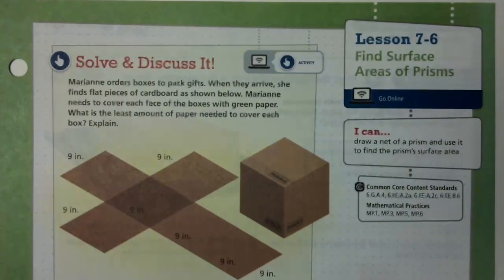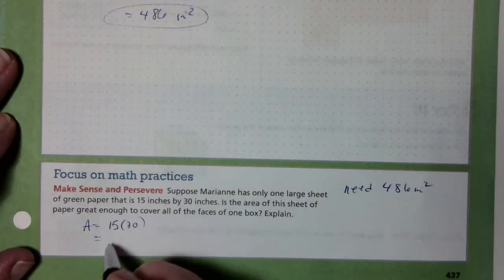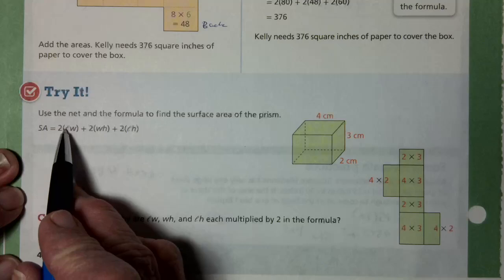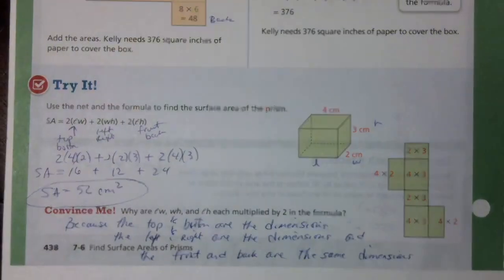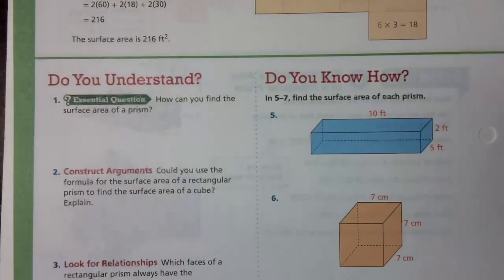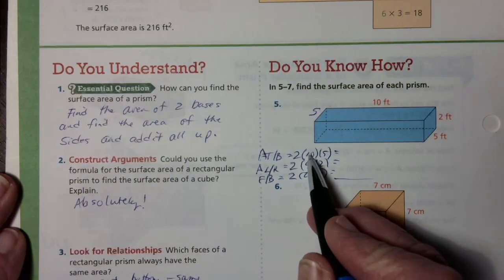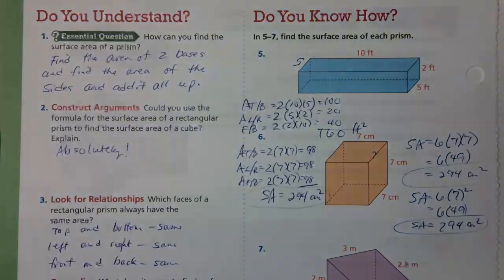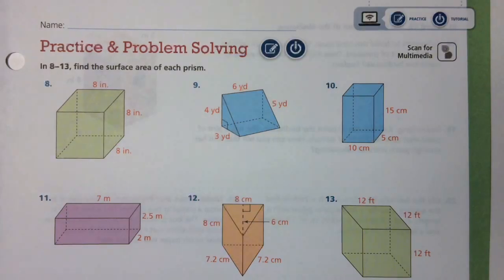7 6 SA prisms